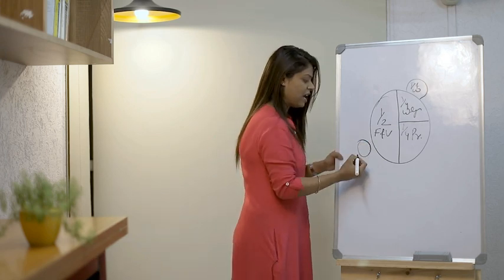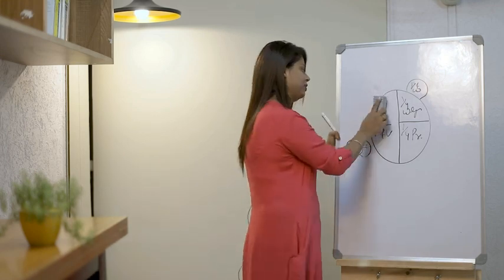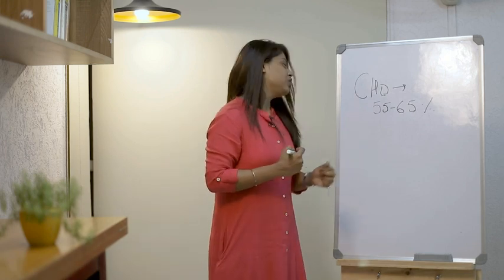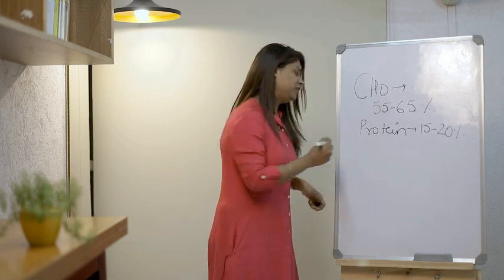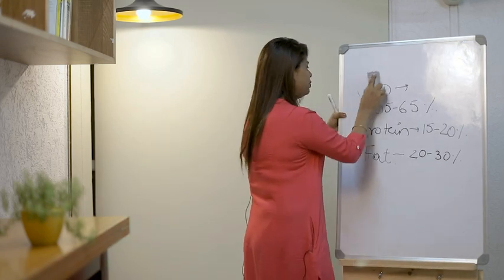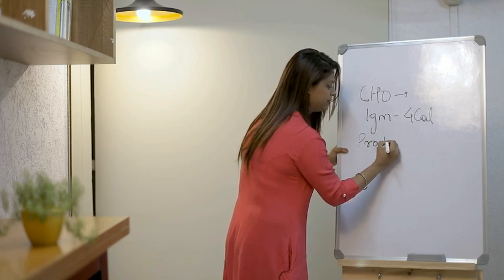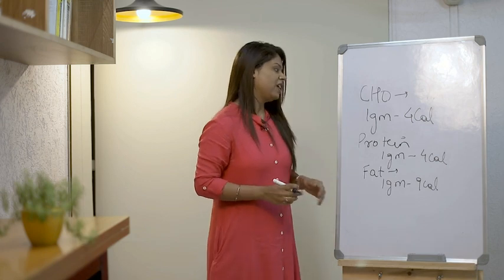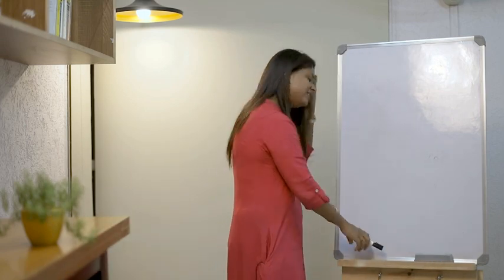Plate It Right with Nutritionist Dr. Swati Shukla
Thinking of eating healthy, but not sure how to begin? HealthifyMe Diet Coach, Dr. Swati Shukla, takes you through a quick session on how to plate it right and get your daily dose of macro and micro nutrients without the hassle!
Catch her LIVE now 🎥

HealthifyMe is India's largest and the most loved Health and Fitness App. For personalized diet & workout plans, tips, inspirational stories, advice and more, download the HealthifyMe app